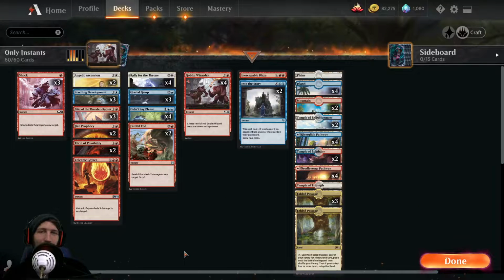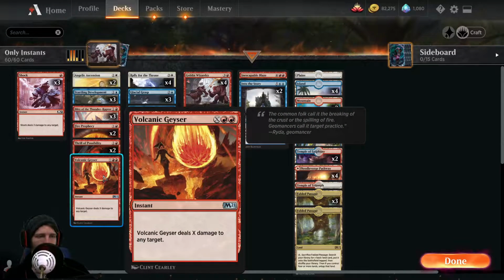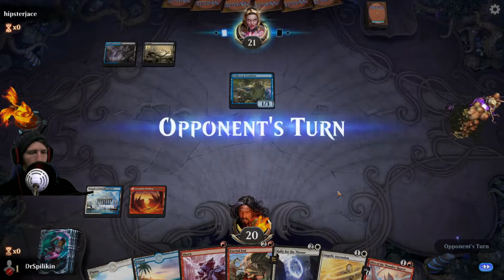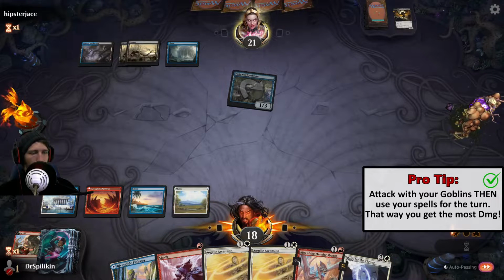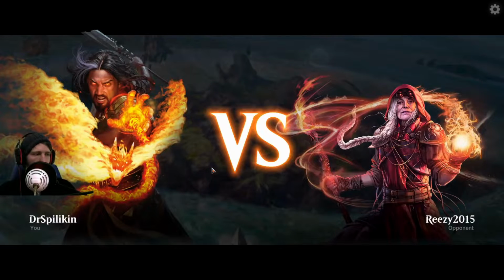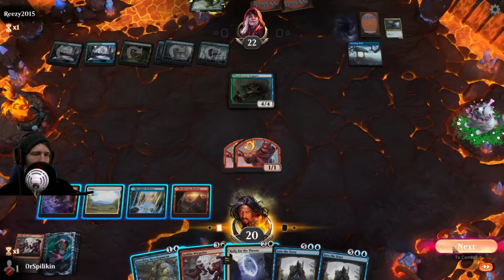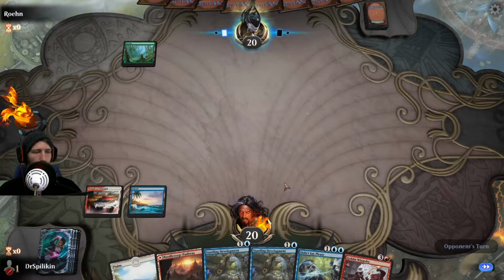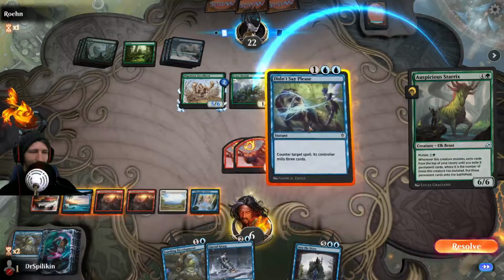YOU NEVER SEE IT COMING! Peek-a-boo GUESS WHO?! Instant Spells Only MTG Arena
Today on MTG Arena we play a game of surprises, debauchery, and sneaky tactics using another Only ONLY Deck this time we take on the hardest YET!

Deck
1 Plains (SLD) 101
3 Glacial Grasp (ZNR) 59
2 Into the Story (ELD) 50
4 Didn't Say Please (ELD) 42
2 Mountain (SLD) 106
4 Goblin Wizardry (M21) 148
4 Island (SLD) 102
1 Volcanic Geyser (M21) 171
2 Thrill of Possibility (M21) 165
3 Shock (M21) 159
2 Fateful End (THB) 133
2 Angelic Ascension (M21) 3
4 Rally for the Throne (ELD) 25
3 Startling Development (IKO) 68
3 Blitz of the Thunder-Raptor (IKO) 109
2 Fire Prophecy (IKO) 116
1 Inescapable Blaze (ANB) 76
4 Riverglide Pathway (ZNR) 264
4 Needleverge Pathway (ZNR) 263
3 Fabled Passage (ELD) 244
1 Fabled Passage (M21) 246
1 Temple of Triumph (M21) 256
2 Temple of Epiphany (M20) 253
2 Temple of Enlightenment (THB) 246